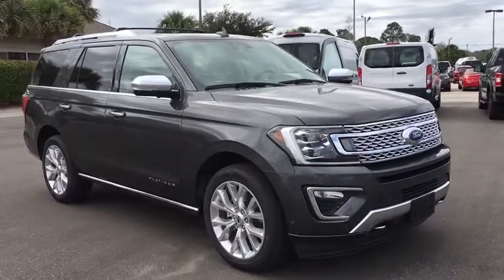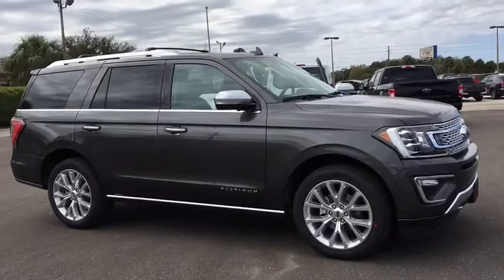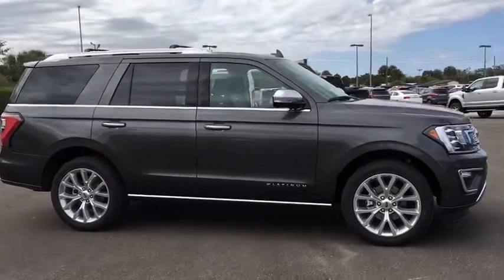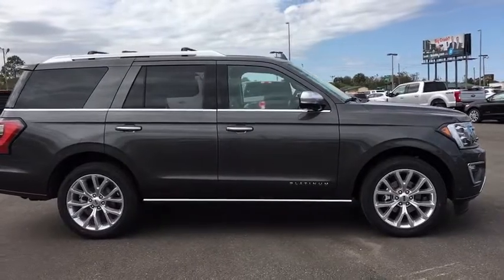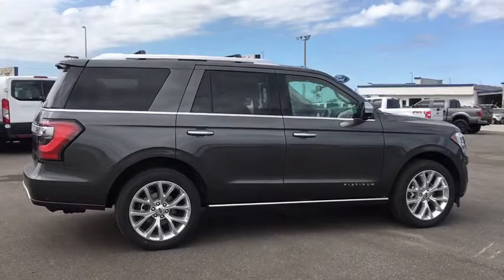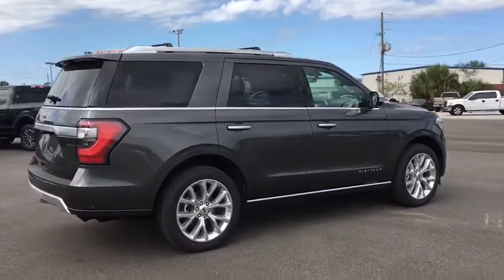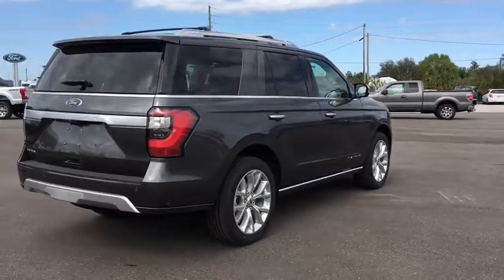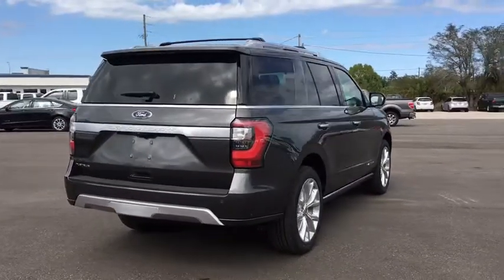2019 Ford Expedition Lakeland, Lake Wales, Winter Haven, Kissimmee, Sebring, FL 94124221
Magnetic N 2019 Ford Expedition available in Lakeland, Florida at Weikert Ford. Servicing the Lake Wales, Winter Haven, Kissimmee, Sebring, FL area.

Weikert Ford
21399 US-27

Recent Arrival! $6,049 off MSRP!